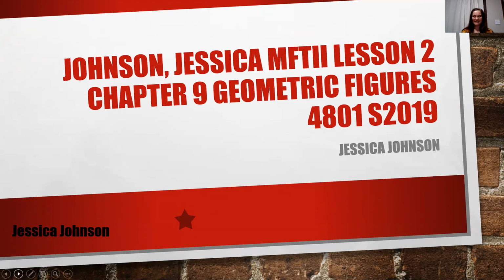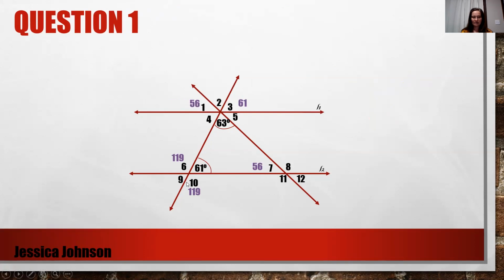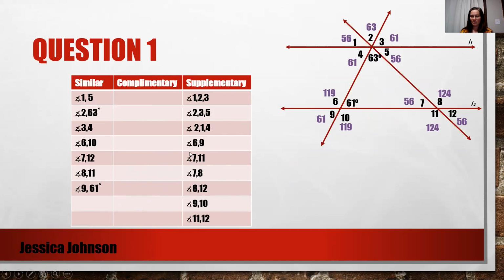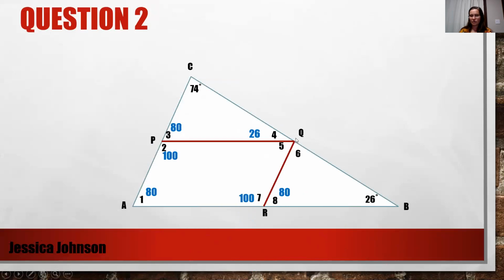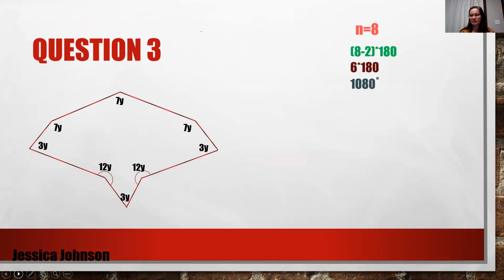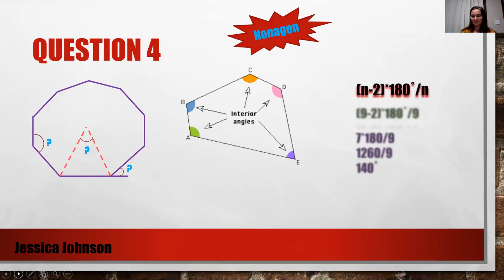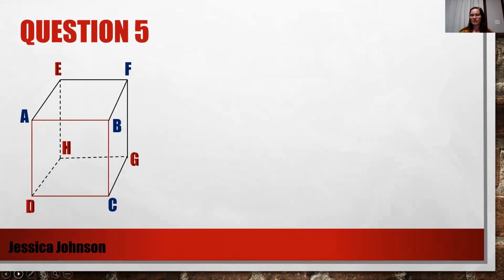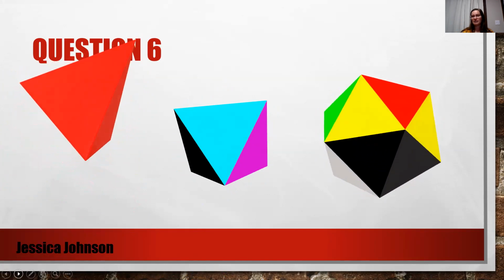Johnson, Jessica MFTII Lesson 2 Geometric Figures 4801 S2019